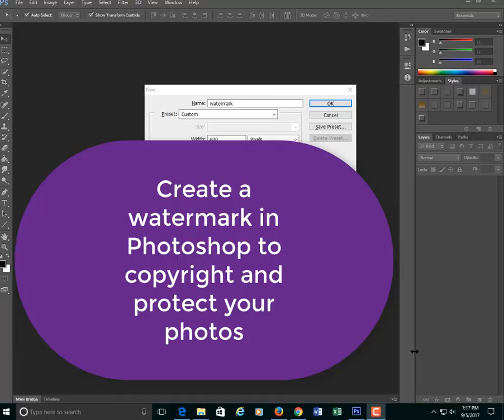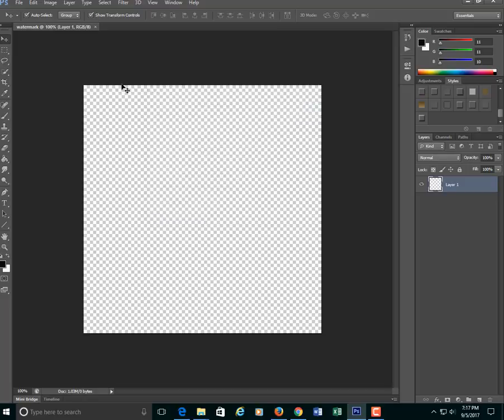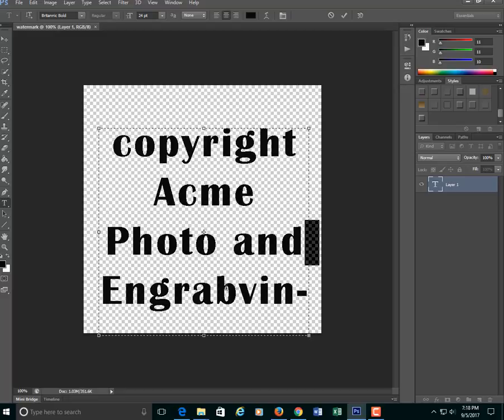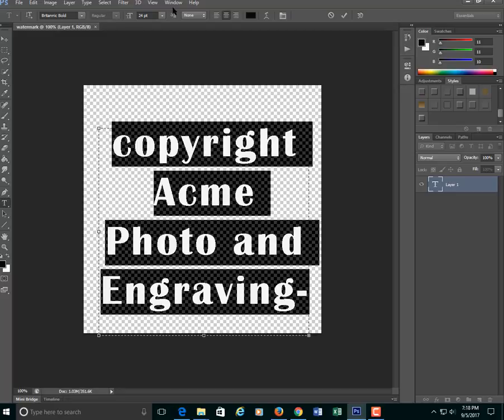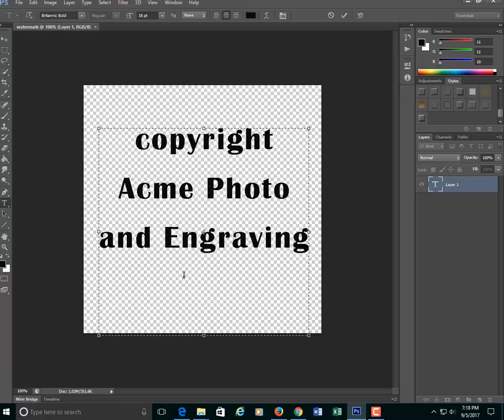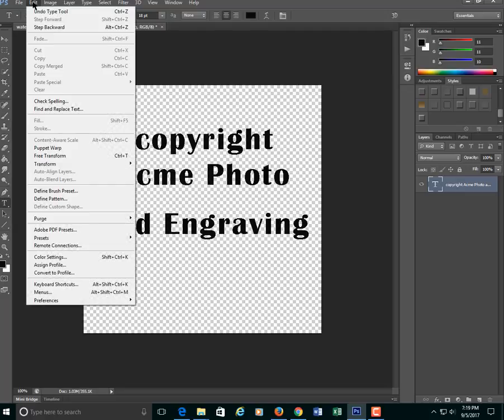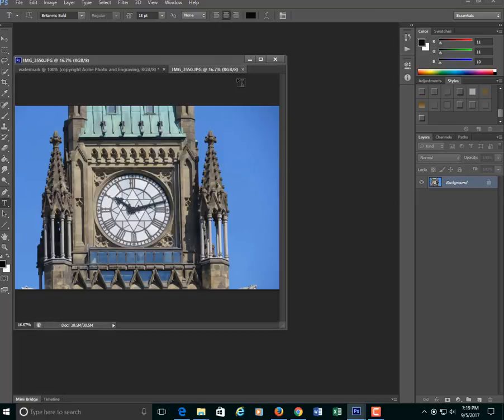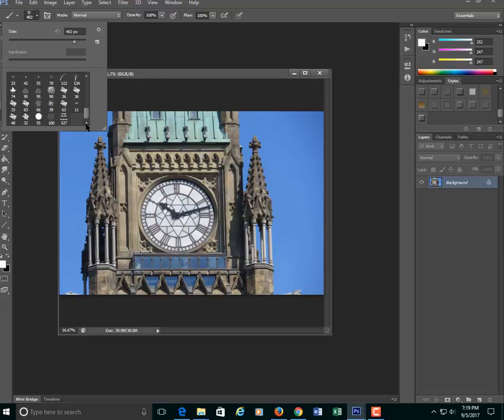Create a watermark for your photos in Photoshop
If you wish to protect your photos from being "stolen" on the internet or in social media, you can add a watermark.  Of course you'll have to be diligent in following up to catch the perpetrators.

done in Photoshop CS6, this applies to earlier and current versions of the program.  A few tips on how to protect your photo from being cleaned up are included in this video